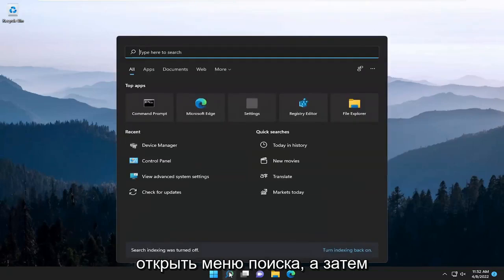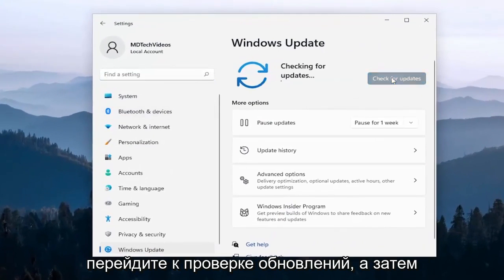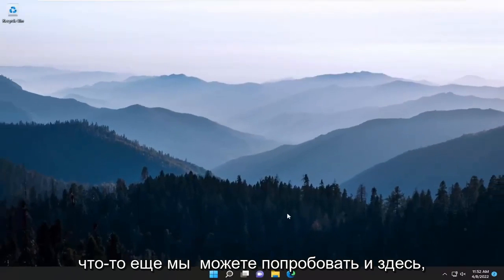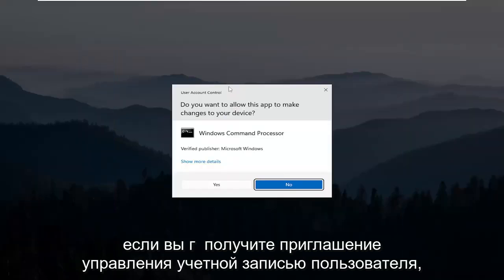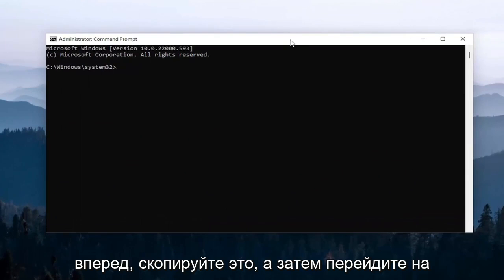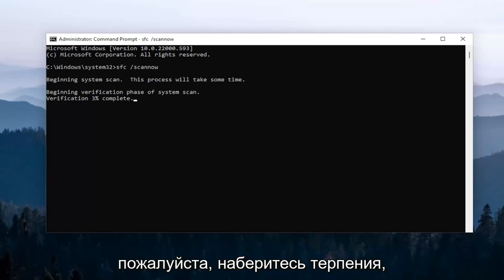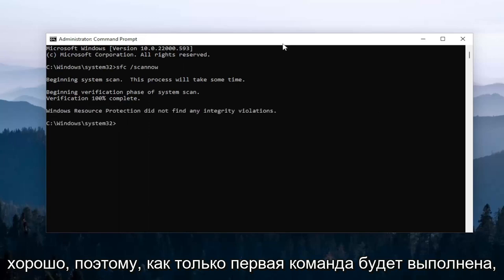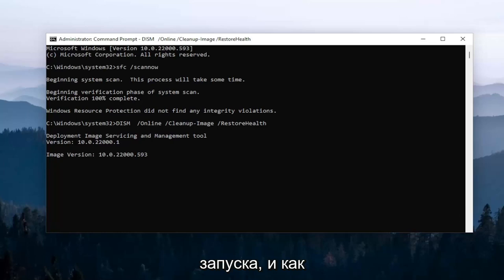Как исправить ошибку 0x800f0905 в Windows 11/10?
Как исправить ошибку Центра обновления Windows 0x800f0905 [Учебник]

Используемые команды:
sfc /scannow

Ошибки обновления Windows довольно распространены, и большинство пользователей сталкиваются с ними хотя бы один раз за годы использования ПК. В большинстве случаев такие проблемы проходят сами собой, так как причина их возникновения обычно связана с нестабильным интернет-соединением или серверами на стороне Microsoft. Вот почему в сообщении об ошибке обычно утверждается, что процесс будет повторен в ближайшем будущем, что обычно разрешает ситуацию.

Если при обновлении Windows вы получаете сообщение об ошибке 0x800f0905, это связано с неправильной настройкой или повреждением файлов Windows. Это может быть файл обновления или любой из системных файлов. Когда файлы повреждены, установка может завершиться ошибкой, загрузка может зависнуть, а иногда процесс требует перезапуска. Для этого Windows требуется некоторое время, но конечный пользователь может сделать это вручную. В этом посте мы покажем, как можно исправить ошибку Центра обновления Windows 0x800f0905 в Windows 11 или Windows 10.